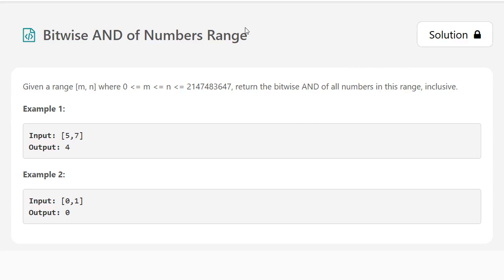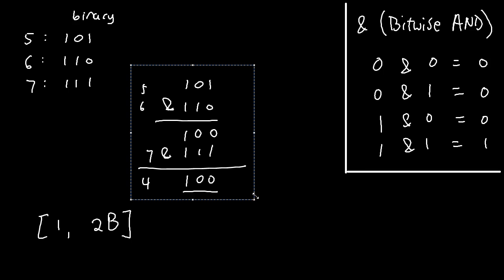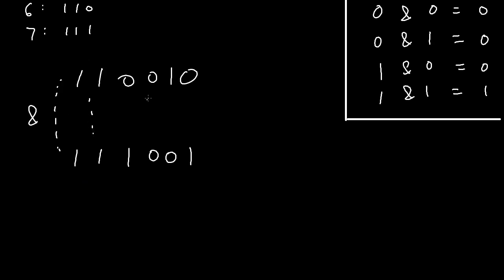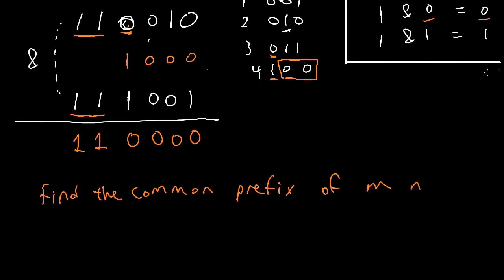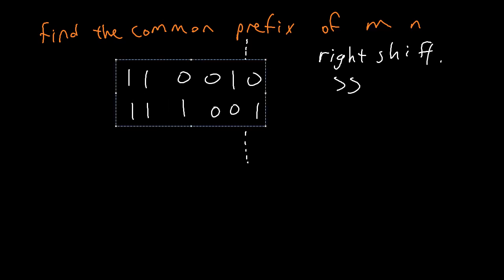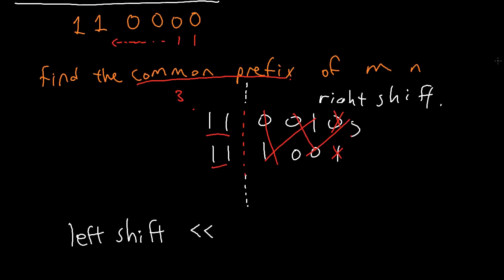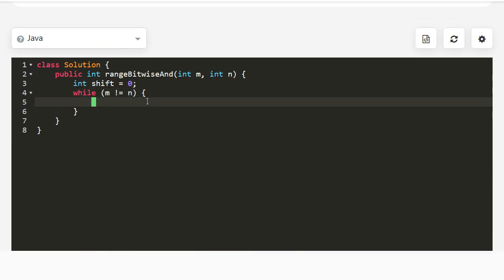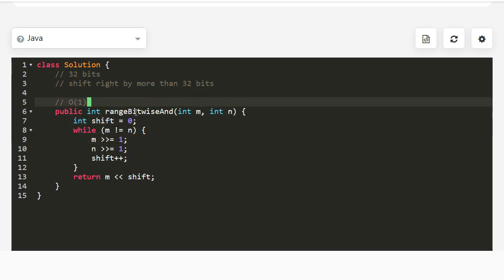Bitwise AND of Numbers Range - LeetCode Day 23 Challenge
201. Bitwise AND of Numbers Range - LeetCode

In this video we go over:
1. How to bitwise AND
2. Why the prefix bits stay the same
3. Why the other bits have to be zero
4. How to use bit shifting to get our answer
5. Analyzing the O(1) runtime